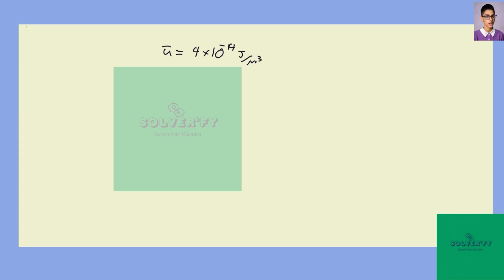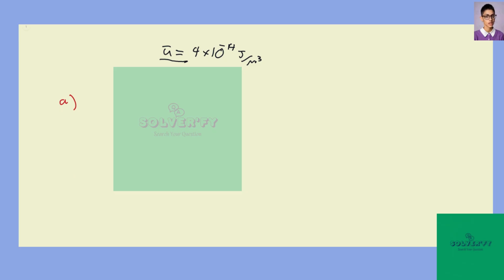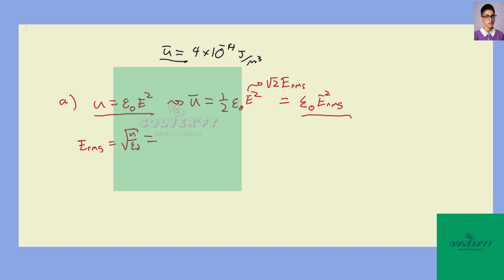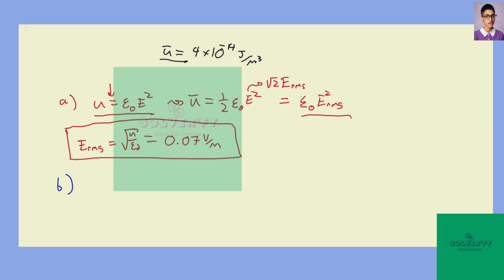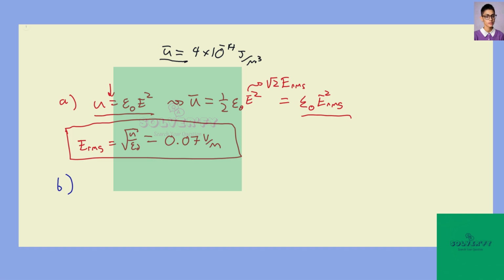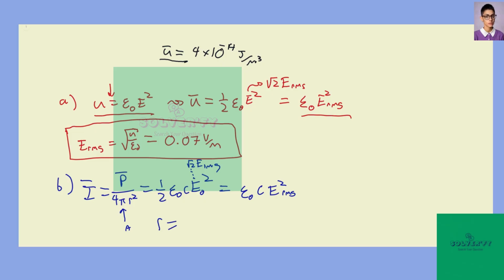[Physics] Cosmic microwave background radiation fills space with an average energy density of about